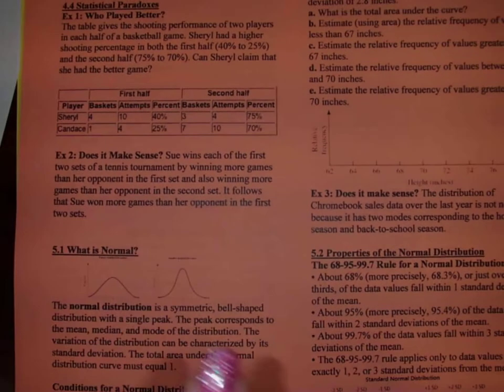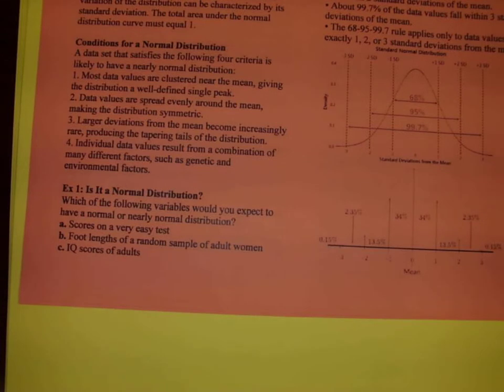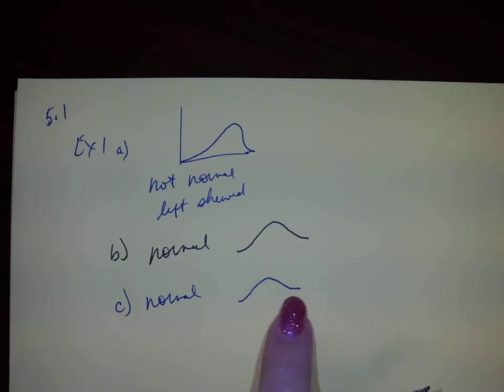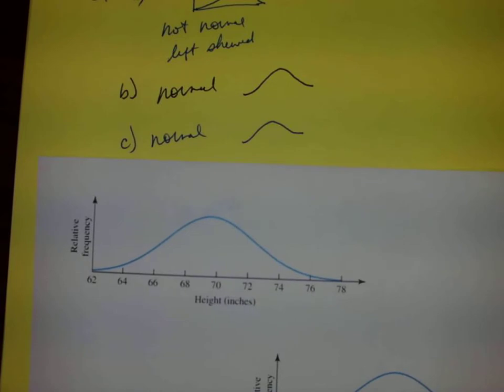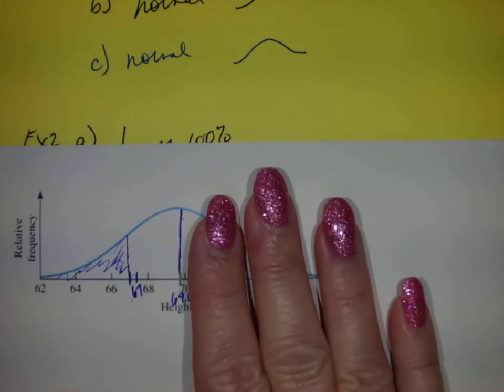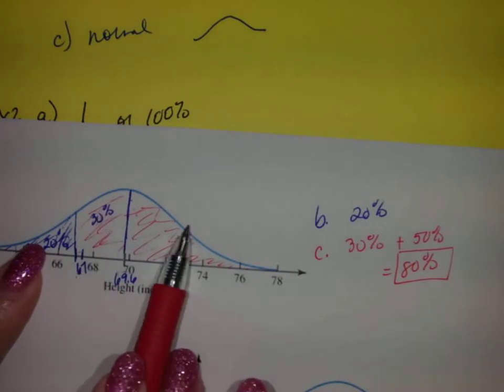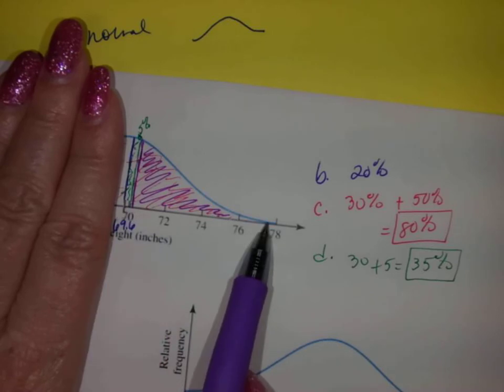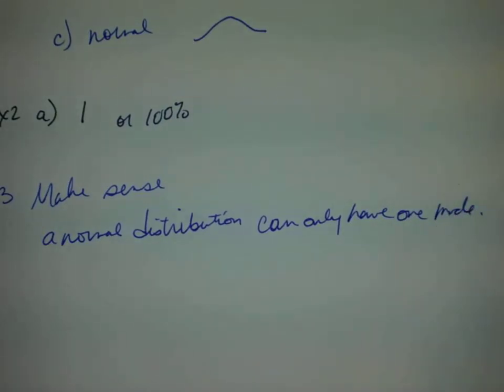What is Normal